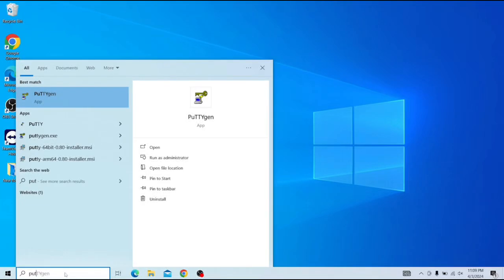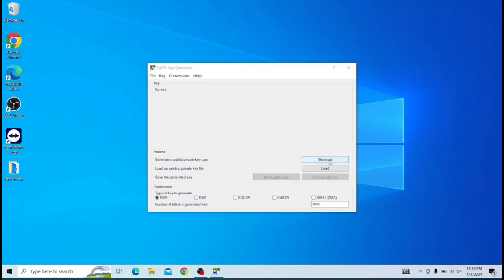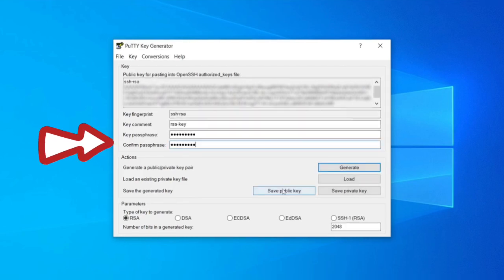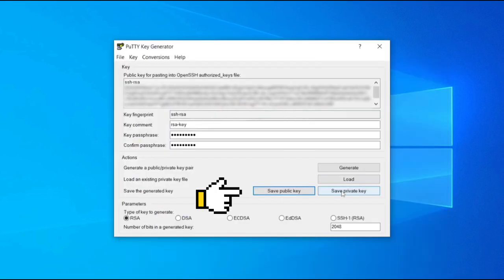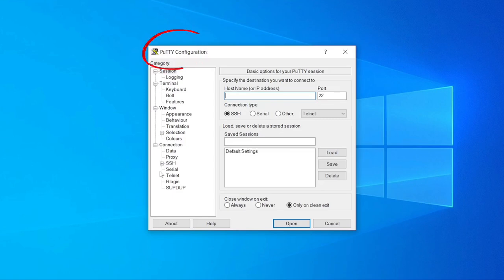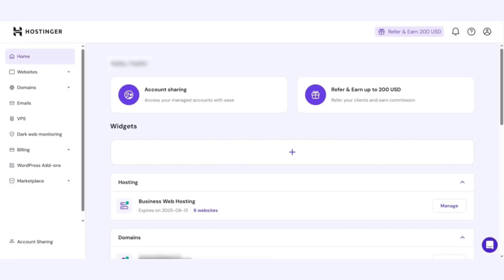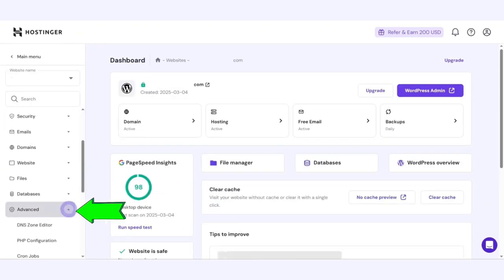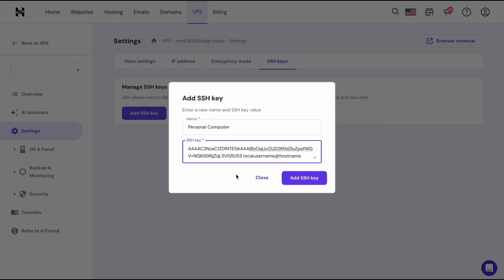How to Generate SSH Key in Hostinger 2025 (FULL GUIDE)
Want to generate an SSH key in Hostinger? This step-by-step tutorial walks you through how to create and use SSH keys inside Hostinger’s hPanel, so you can connect securely to your hosting account or VPS.

You’ll learn how to generate an SSH key pair (public and private), add it to Hostinger, and use it to access your server through Terminal or PuTTY — all without using a password. We’ll also cover how to manage multiple SSH keys, delete old ones, and fix common connection issues like “permission denied” errors.